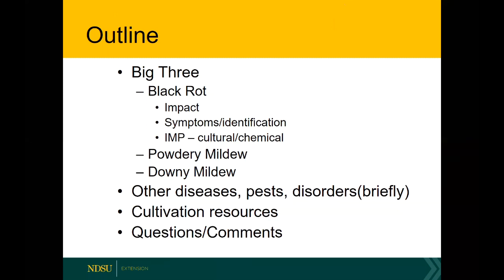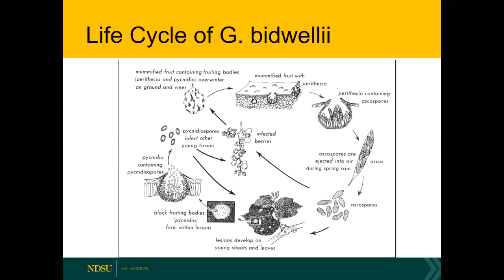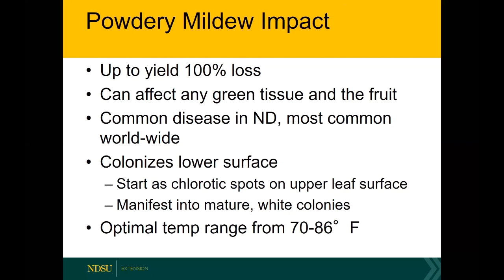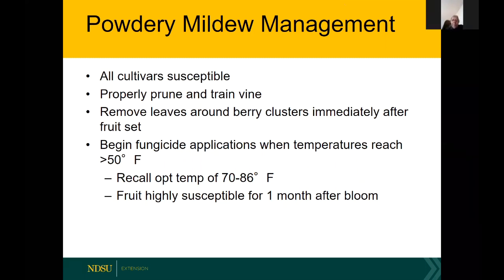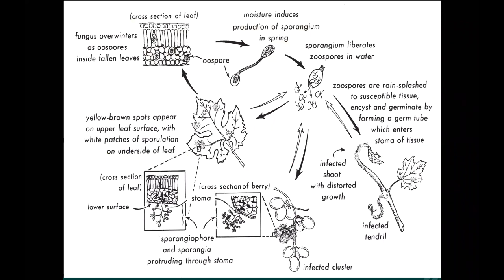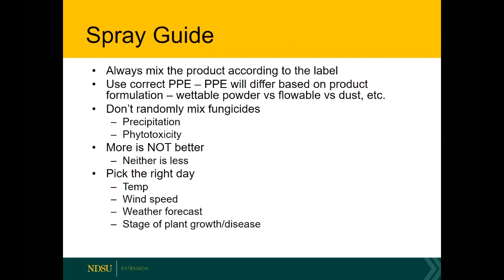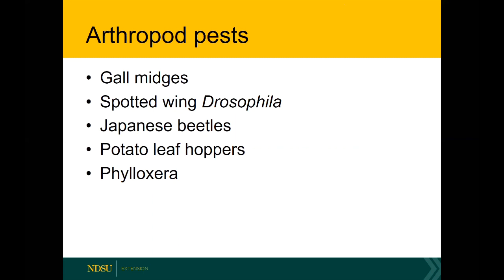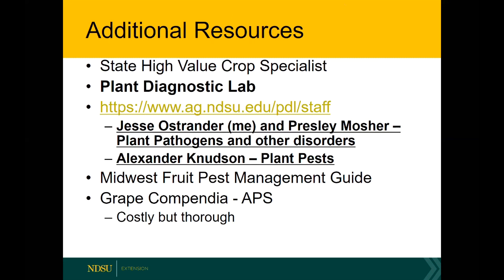Field to Fork 2020: Growing Grapes In North Dakota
Jesse Ostrander, plant diagnostician/director, NDSU Plant Diagnostic Laboratory, shares tips for growing grapes in North Dakota, including avoiding common diseases and choosing varieties that perform.